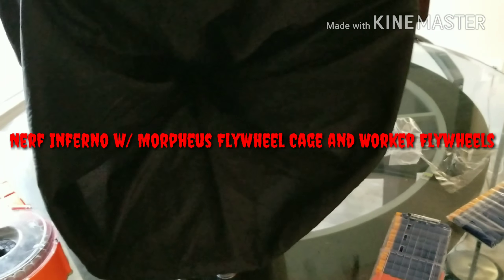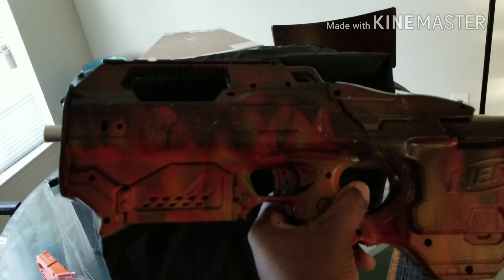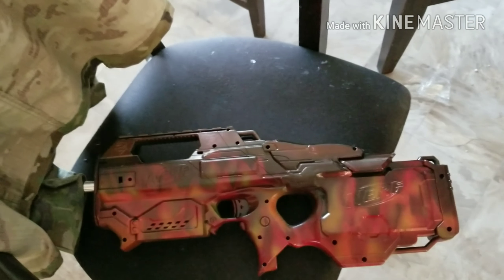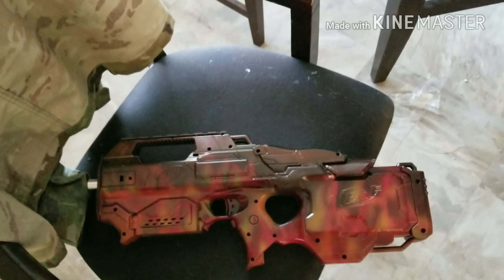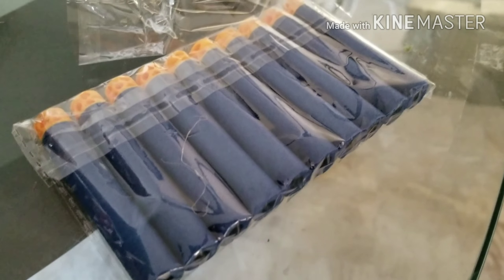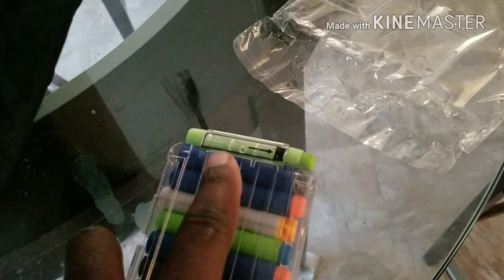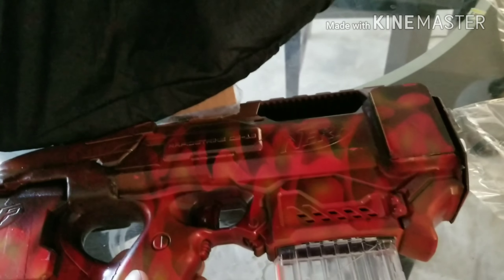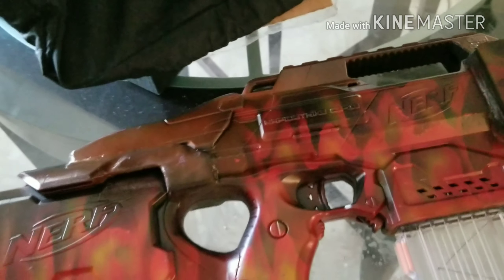The Inferno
This is a Nerf Rapidstrike with a Hyperfire stock. It's has HELLCATS for flywheels and a rhino for a pusher. There's also a Morpheus flywheel cage and Worker flywheels